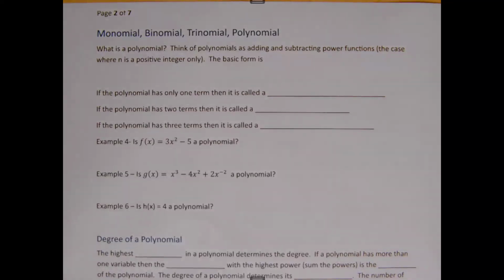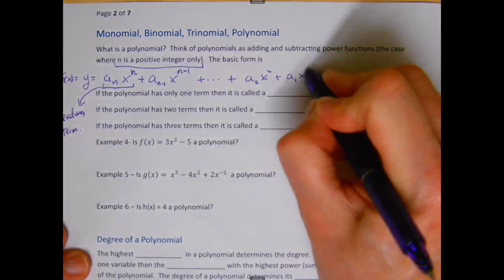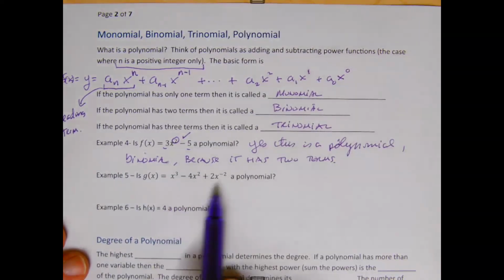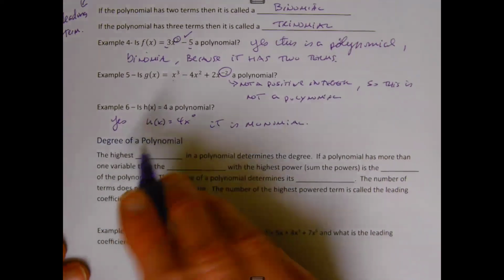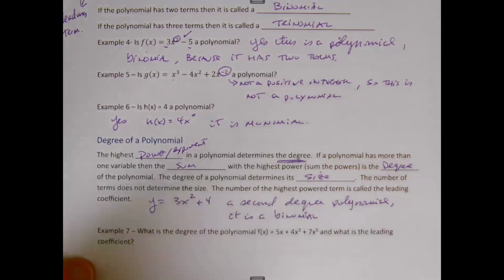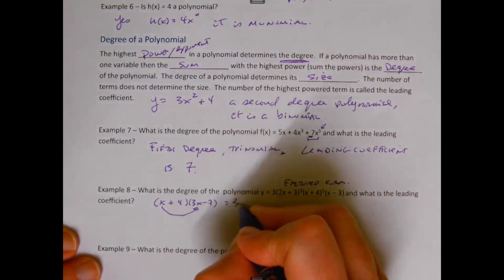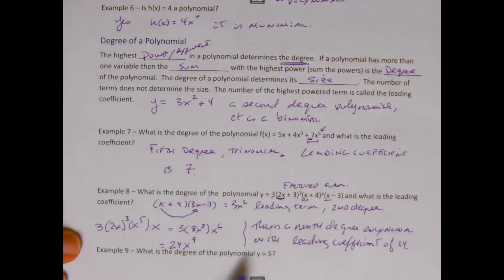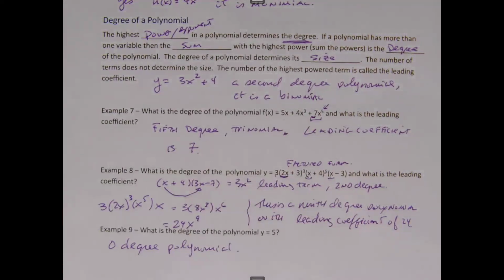what is a polynomial